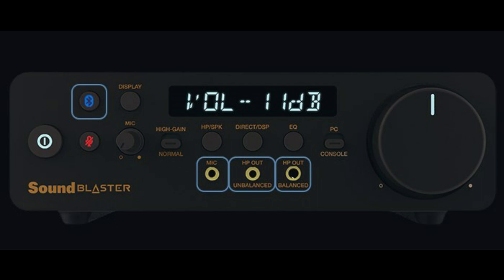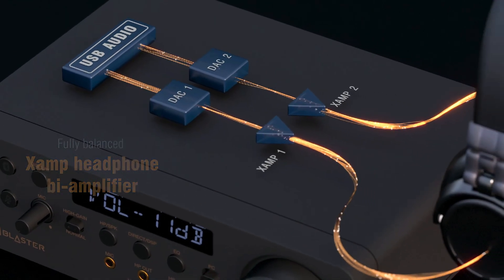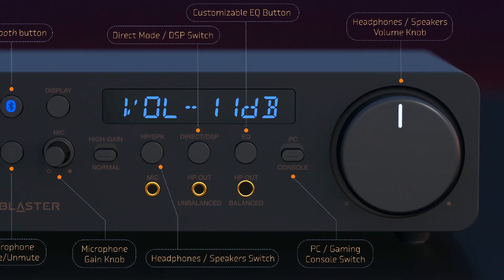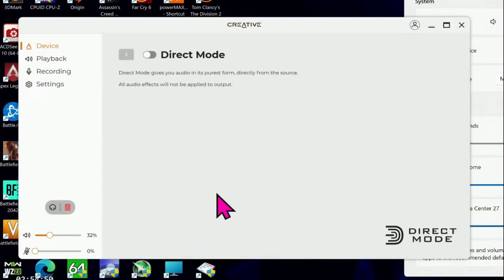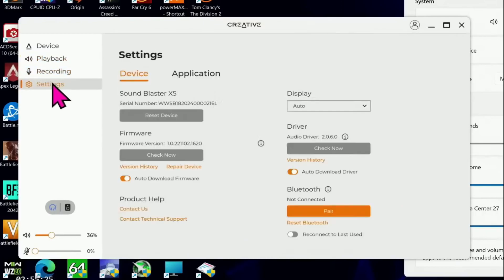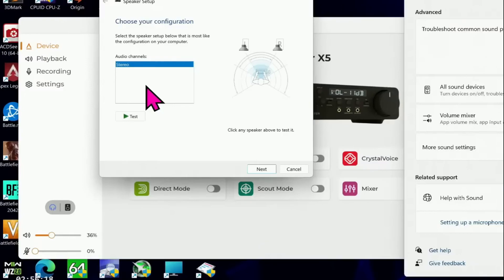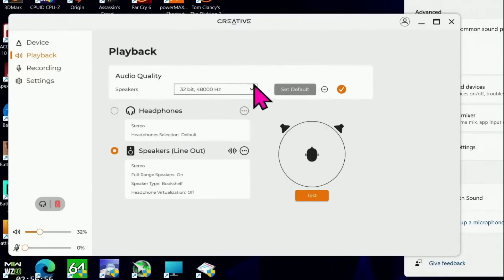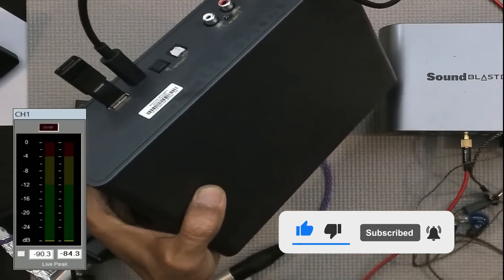Creative Sound Blaster X5 Review | Sound Blaster X5 Features | Sound Blaster X5 Setup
I have discussed about creative sound blaster x5 external sound card and sound blaster x5 software and its setup. sound blaster x5 audiophile grade quality sound card. sound blaster x5 desktop usb dac and sound blaster x5 microphone setup will be useful for content creators as well.